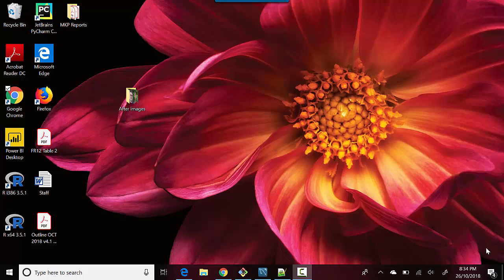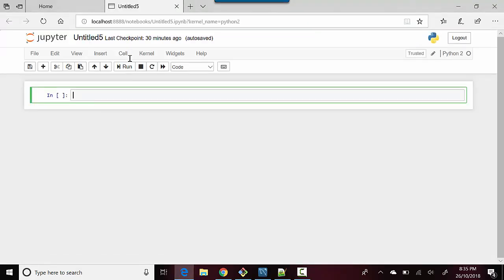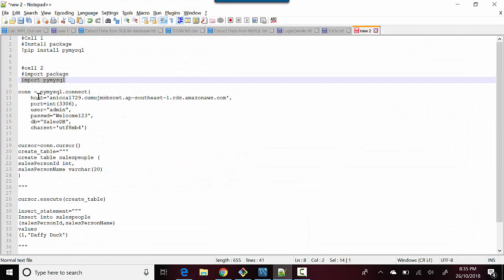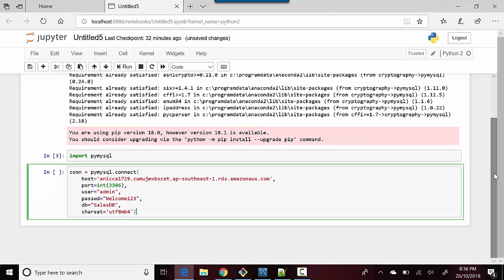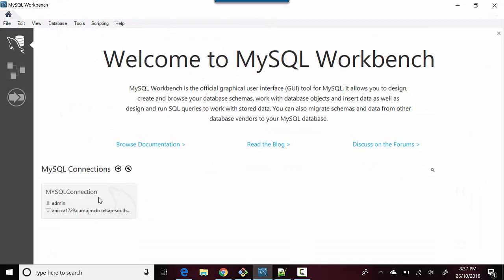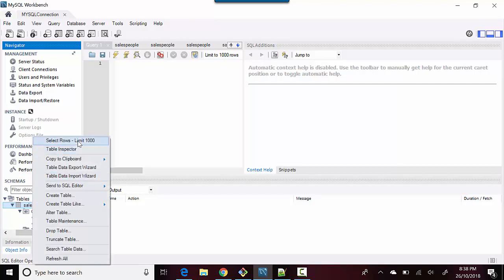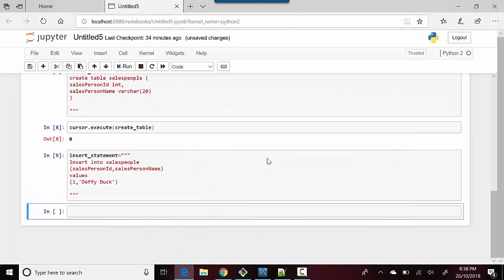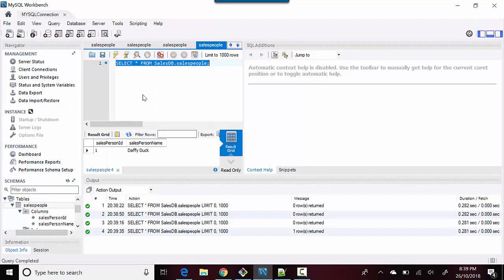Connect to MYSQL RDS on AWS using Jupyter Notebook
Published on October 28, 2018:

In this video, we will learn:
1. Connect to MYSql database on aws
2. Create a table in MYsql database
3. Insert data to the created table

In the previous video, we learnt:
1. Create table in sqlite database
2. Insert data to the created table
3. Fetch data intserted to the table

Additional Reading material:
NA

Script used
Cell 1
Install package
 !pip install pymysql

cell 2
import package
 import pymysql

conn = pymysql.connect(
    host='anicca1729.cumujmxbxcet.ap-southeast-1.rds.amazonaws.com',
    port=int(3306),
    user="admin",
    passwd="Welcome123",
    db="SalesDB",
    charset='utf8mb4')

cursor=conn.cursor()
create_table="""
create table salespeople (
salesPersonId int,
salesPersonName varchar(20)

cursor.execute(create_table)

insert_statement="""
Insert into salespeople
(salesPersonId,salesPersonName)
values
(1,'Daffy Duck')

cursor.execute(insert_statement)

conn.commit()
conn.close()